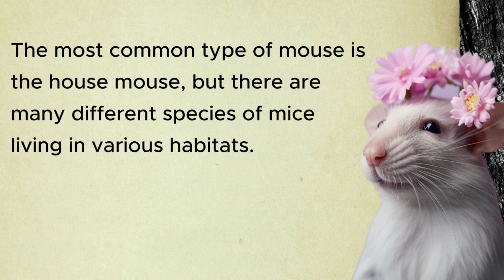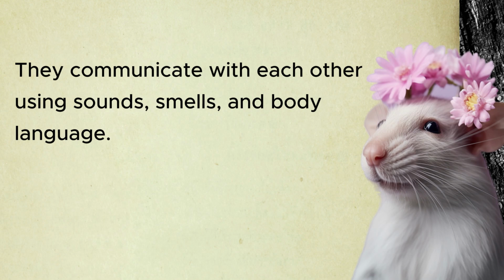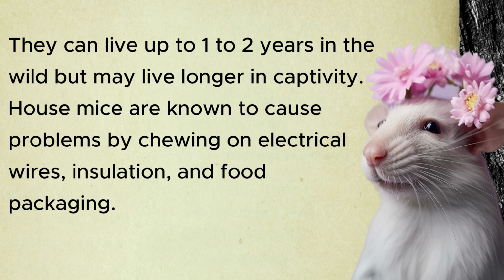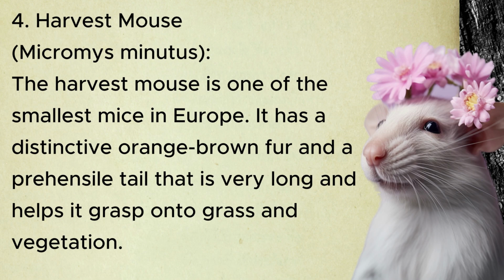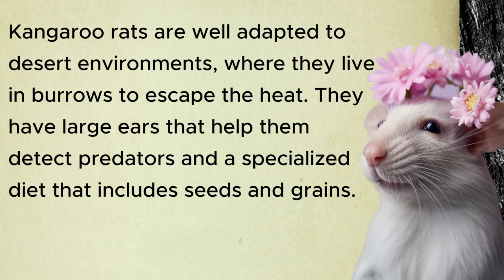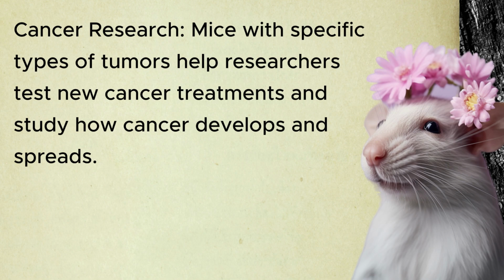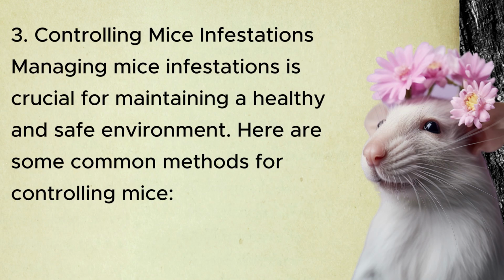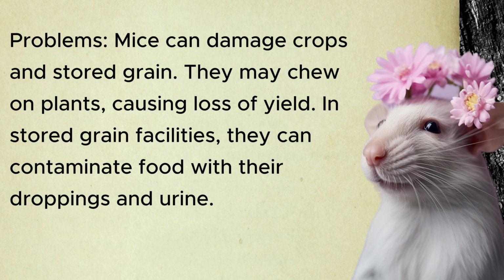Mouse.Info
This is a clear information about mice. You can improve your English and general information about mice by this video.